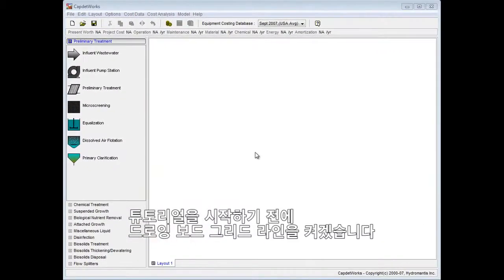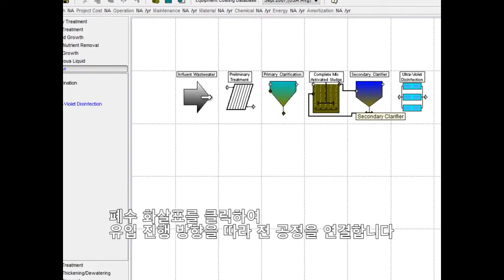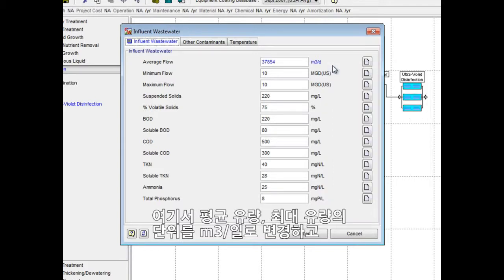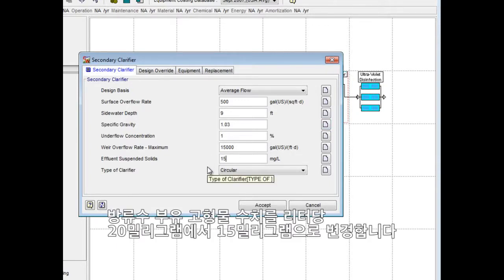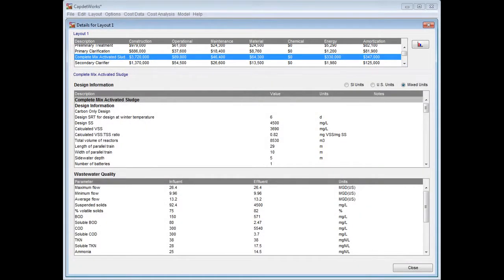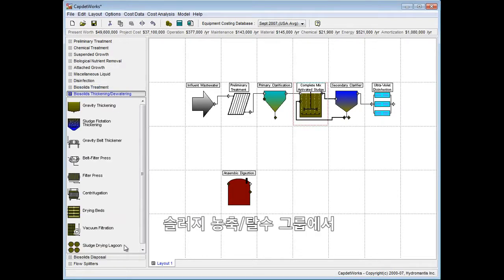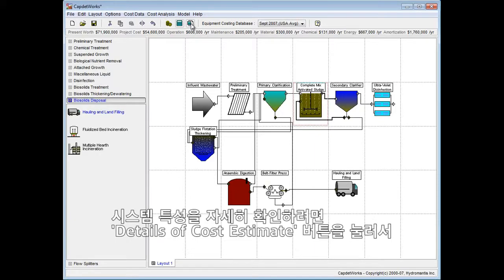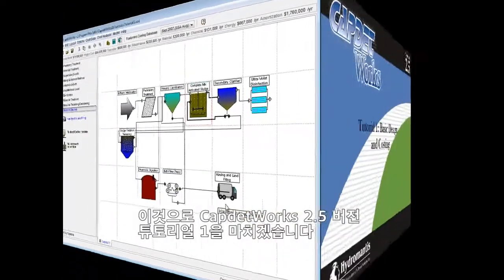CapdetWorks 기본설계 및 비용산정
안녕하세요 하이드로소프트입니다.

CapdetWorks 튜토리얼 1 - 기본설계와 비용산정 동영상입니다.